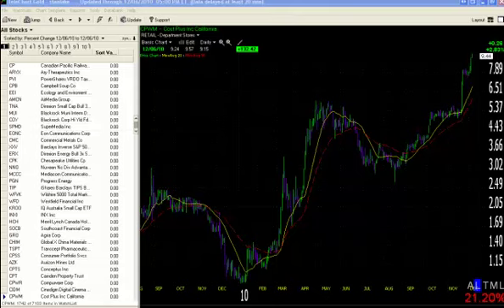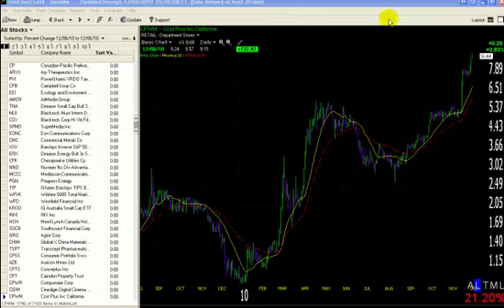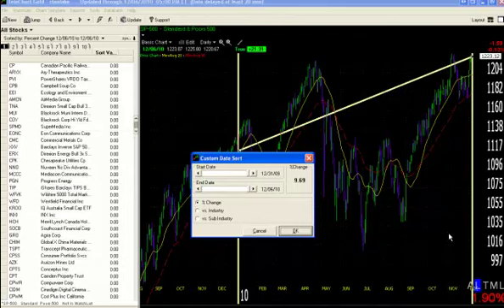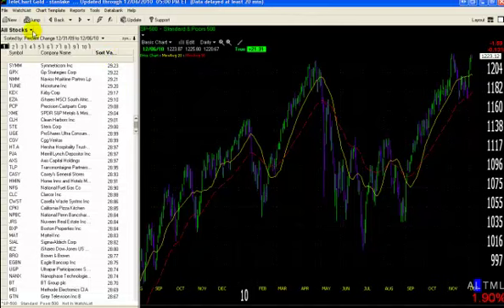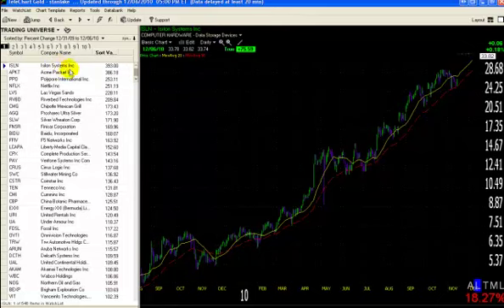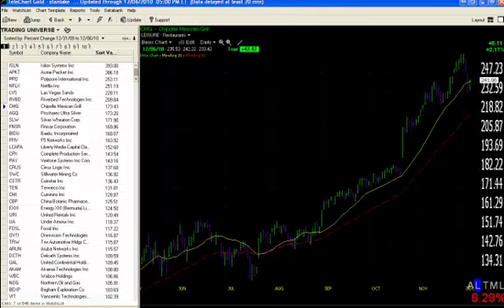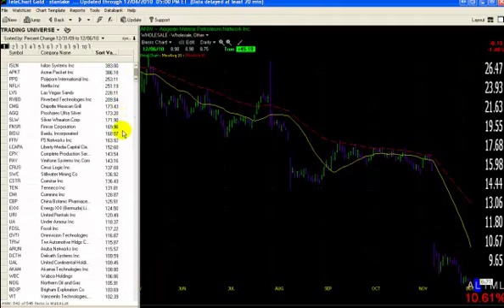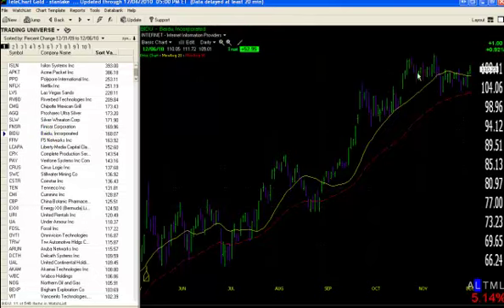Trading With Telechart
TeleChart has features that can help find great stocks to trade.  Watch this video and see how to use this one sort to find long trade ideas.